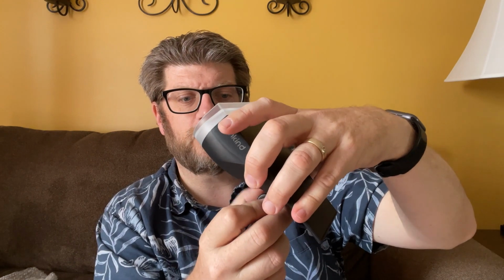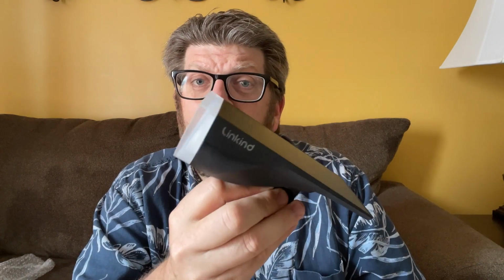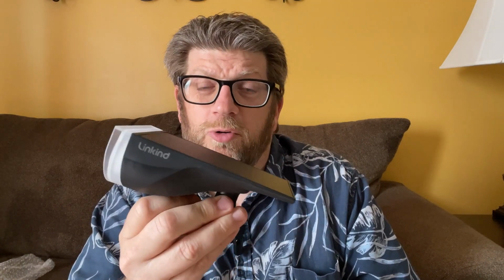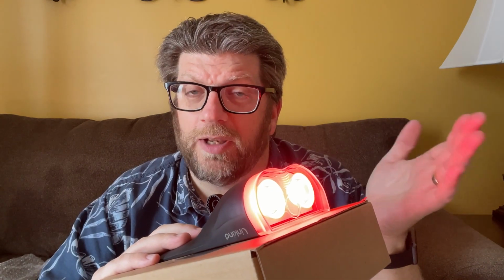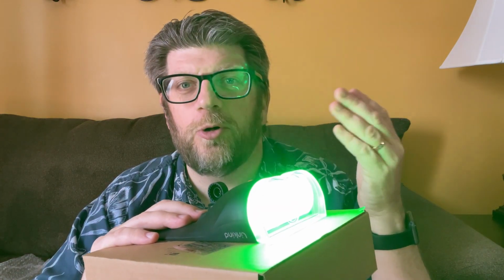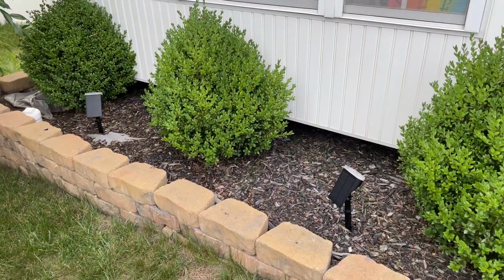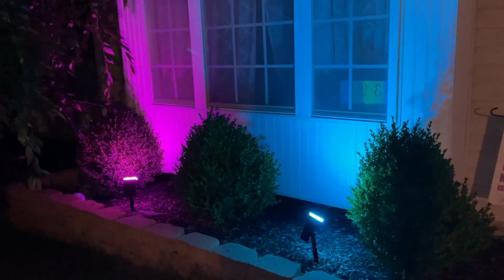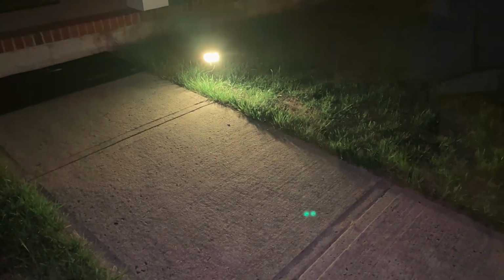Make Your Home GLOW - Solar Landscaping Lighting Is A Game Changer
Linkind Solar Outdoor Lights, Solar Lights Outdoor Waterproof IP67, 2-in-1 Solar Spot Lights Outdoor Color Changing, Solar Lights 22 LEDs Auto On/Off, RGBW Outdoor Lights for Yard Garden Decor, 2 Pack

[ 2023 Upgraded Solar Spot Lights Outdoor ]: AUTO ON at night and AUTO OFF at sunrise, the outdoor solar lights will come on as a great helper when it gets dark. With super brighter 22 LEDs 800, wider lighting angle and longer working time, the outdoor solar lights will illuminate your whole backyard and add life to your landscaping perfectly, Using the latest monocrystalline silicon solar panel materials, the charging efficiency is much higher than all polycrystalline silicon products.
[3 Adjustable Brightness Lighting Modes]: The upgraded solar landscape spotlights has 3 lighting modes to meet your different needs: Low light mode, Medium light mode, High light mode. It will automatically light up in darkness or night, will not light up in the day. Equipped with high effective photoelectric conversion rate, the solar outdoor spot lights can faster and more effectively transfer and save energy.
[Multiple Application & 2 Installation Options]: The solar spotlights is easy to use. Stick into the ground by stakes, or mount on the wall by screws included. These outdoor lights are greatly used as outdoor solar lights for yard to highlight the trees, statue, signpost, pool, also as solar lights outdoor waterproof to light up your yard, garden, front door, driveway, pathway, garage, etc.
[High Qualified & Waterproof and Weather Resistant]: Our solar lights is made from high-grade materials and is IP67 water and frost resistant, giving you an outdoor landscape lighting that can withstand rain and other extreme weather conditions and use all year round.
[Adjustable Angle High Effeciency]: Adjustable angle of the solar lights and solar panel with 270 degree horizontally and 90 degree vertically for optimum sun exposure, which will reduce the charging time and extend energy-saving, and can also illuminate whatever you need without any extra movement.